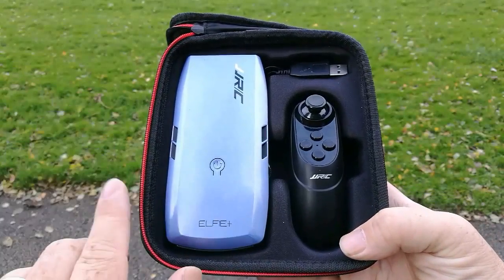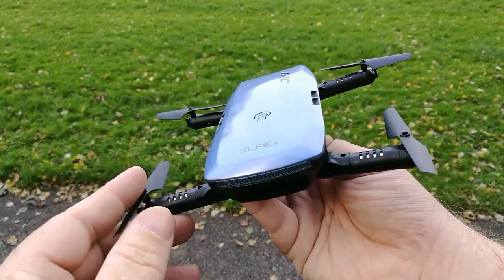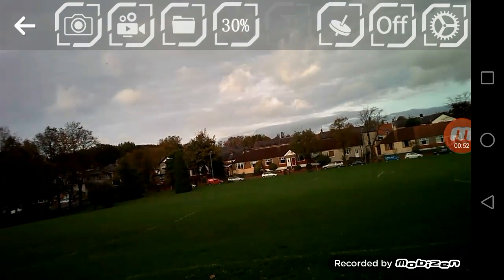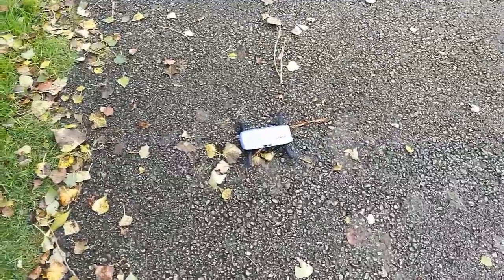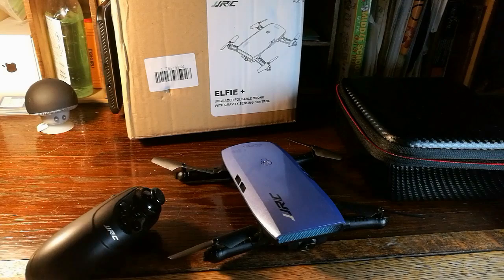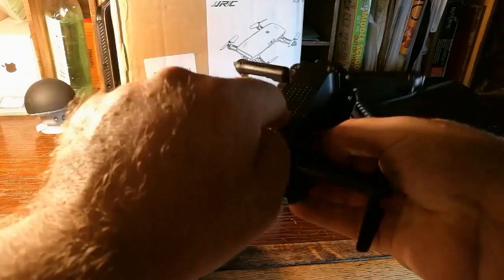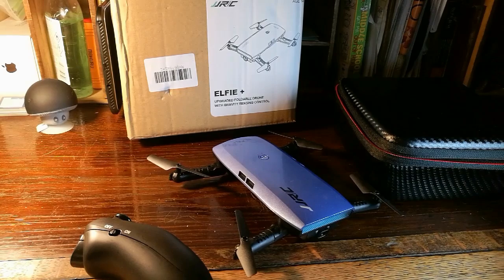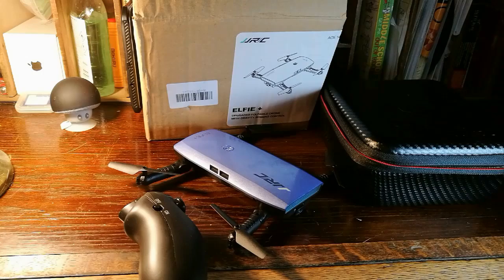JJRC H47 Elfie+ G sensor quadcopter review and flight with on camera footage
I review the JJRC H47 Elfie+ with its one handed g sensor control which I bought from Tomtop. Sadly not a full review as I ran out of weather but enough to give you a good idea.
Links below to Tomtop where I bought the quadcopter and our blog as well.